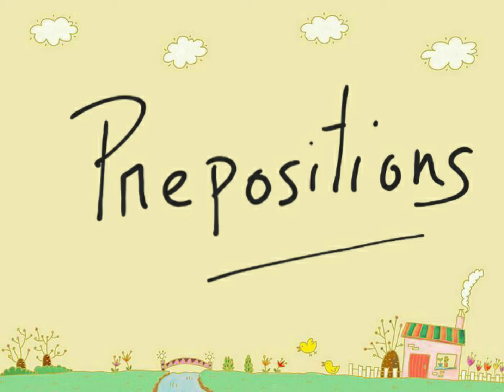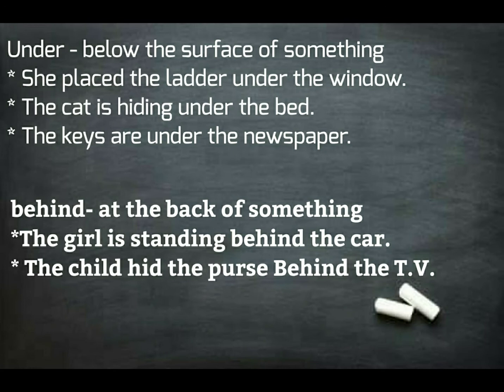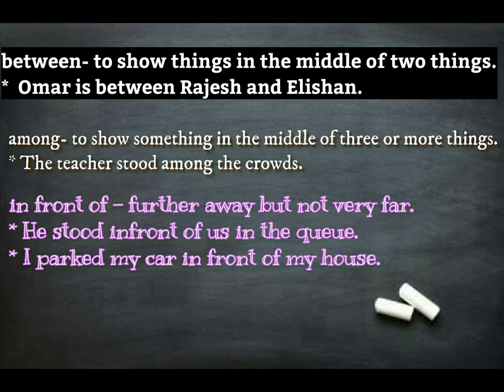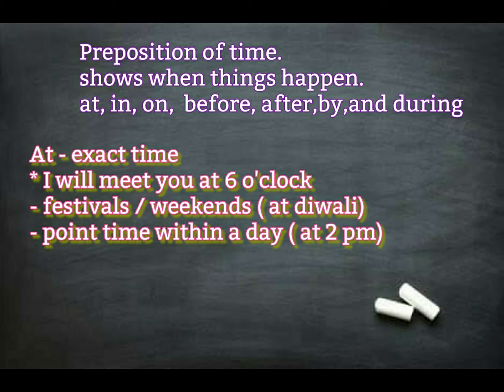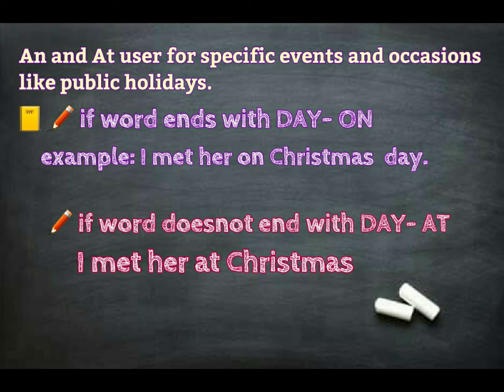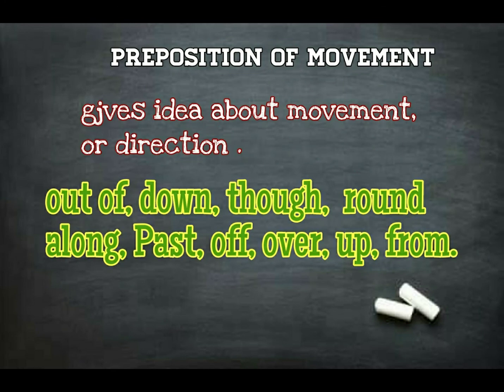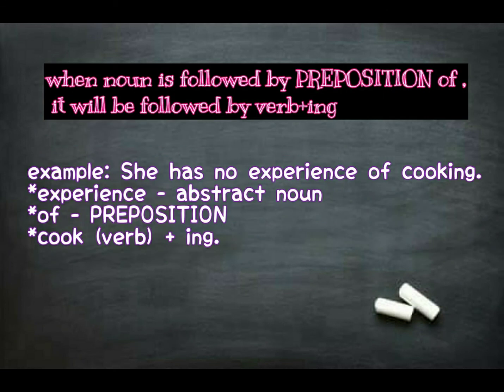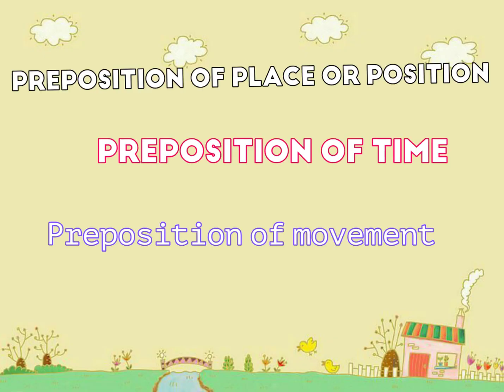Preposition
Class 10
NBSE.
brief explanation.